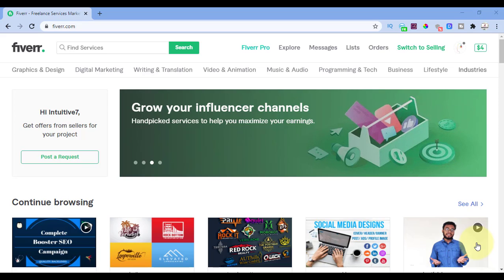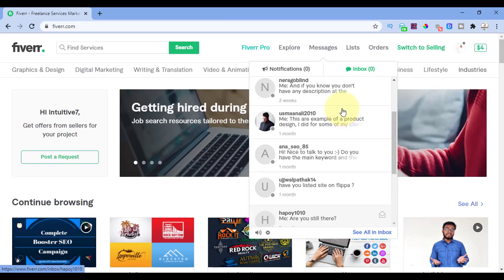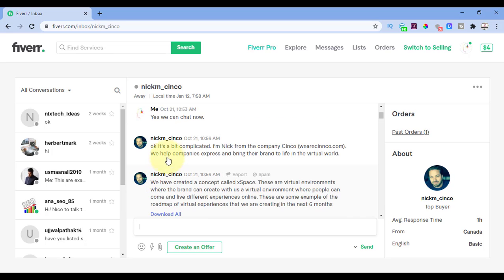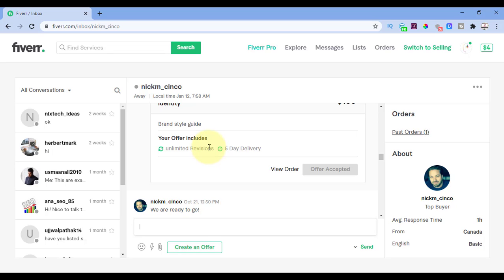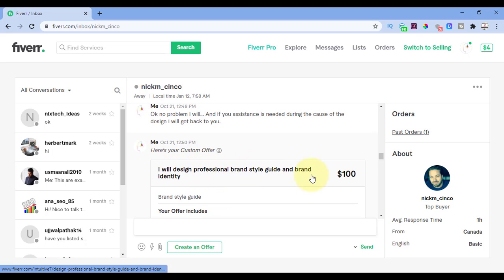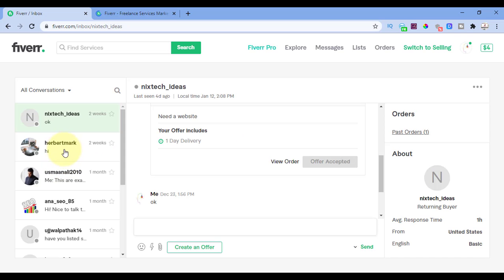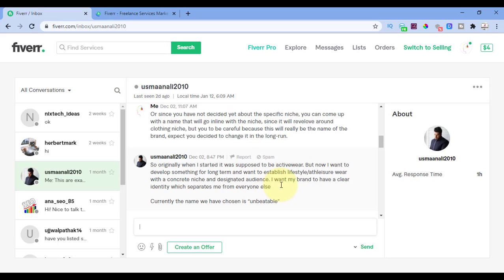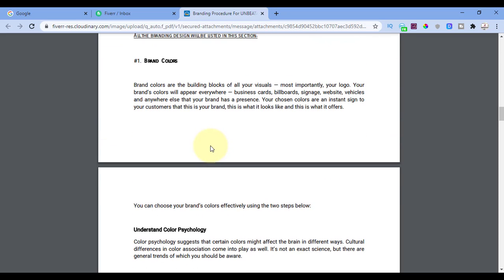Client communicate 1 | fiverr client communication | Complete Fiverr Course 2022 (MODULE 16)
The link gives you access to a one-month Free skillshare premium plan.

I recommend the course for all freelancers out there if you are new to freelancing or you have been freelancing for a while now like me. The course will teach you what to do and what you should not do as a freelancer you will not regret  taking the course. This will really prepare you on what you will encounter when you start getting client and how to convert client to sales.

how to talk with clients
how to talk with clients on fiverr
fiverr live client communication
how to chat with client on fiverr
fiverr for beginners
fiverr client conversation bangla tutorial

IGNORE THESE!